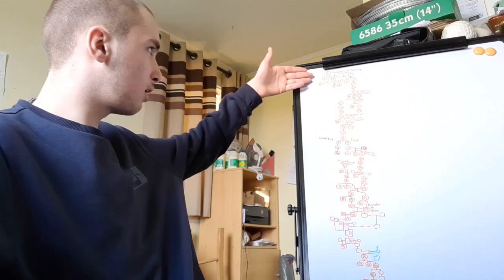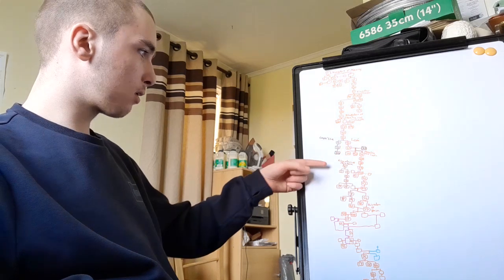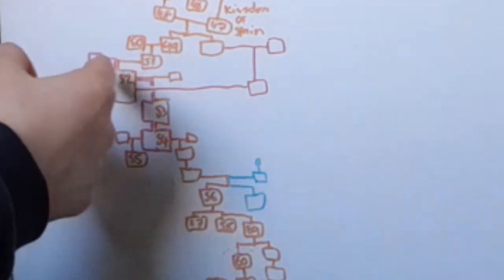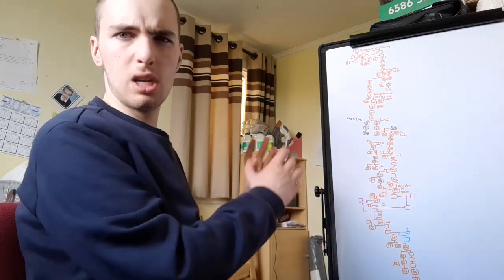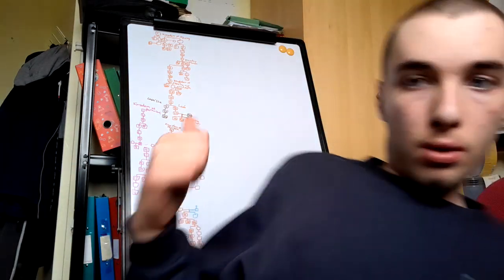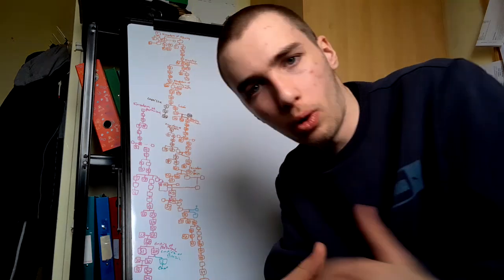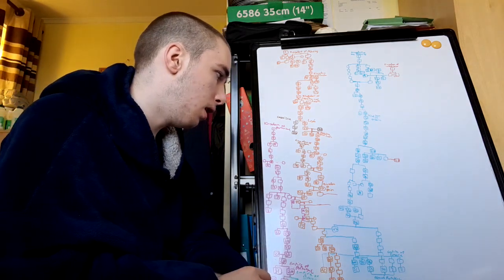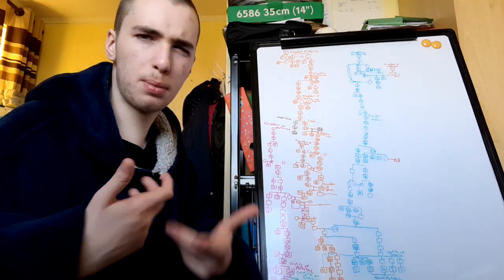Making a Family Tree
Welcome to another Benbecula vlog! In this video I make a family tree of the Portuguese, Spanish, French and British monarchs and how they all connect! I like family trees and history, so if you want more of that, then like the video!

Chapters:

0:00 - Intro
1:37 - Spain
5:16 - Portugal
7:24 - France
9:41 - England and Scotland
14:12 - Outro

Main channel: @MasterWinston123
Shorts channel: @MasterWinston123Shorts